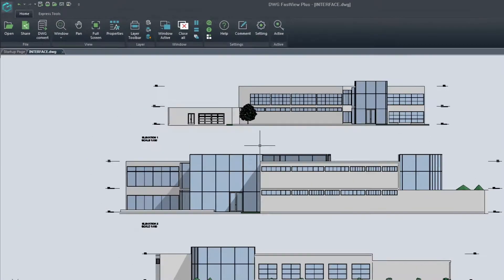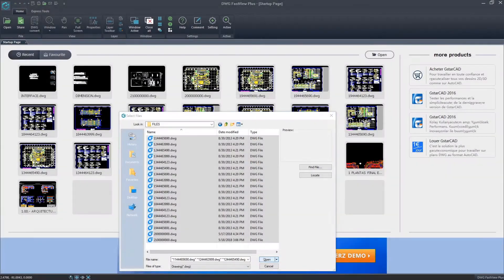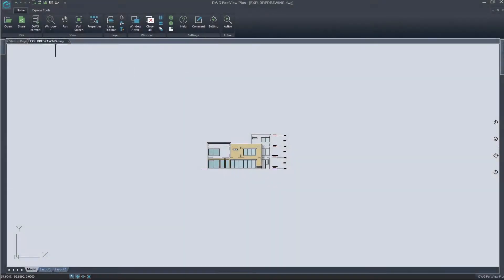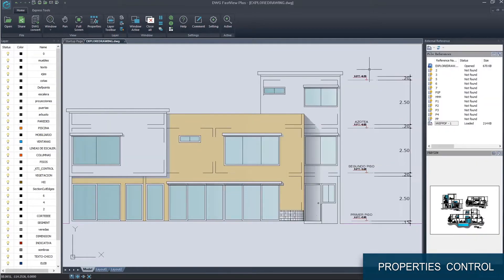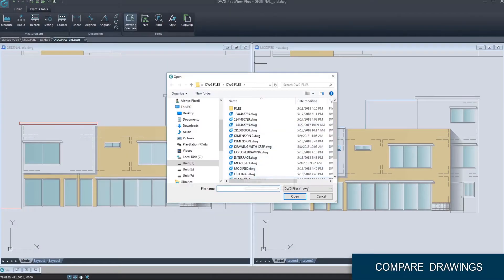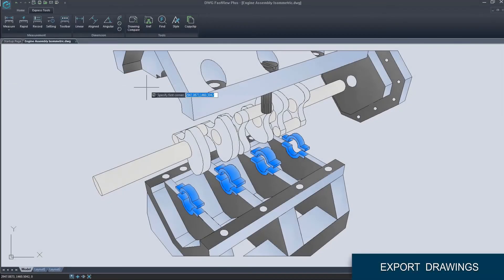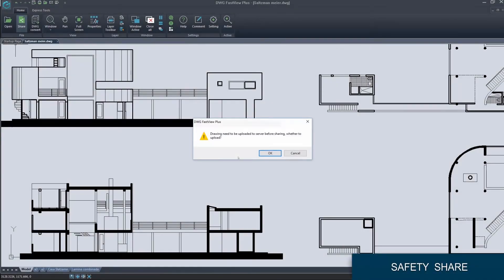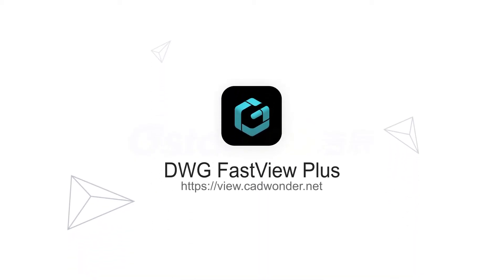Dwg Fastview Plus - (Sistem24 Bilişim)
DWG Fastview Plus ile projeleriniz,i hızlıca görüntüleyin, dosyalarınızı son DWG formatında kaydedin ve projelerinizin ölçülendirin. Şimdi Sistem24 Bilişim farkı ile sizlerle...